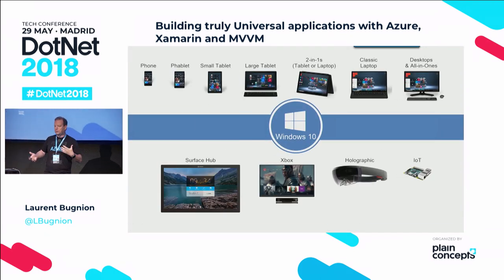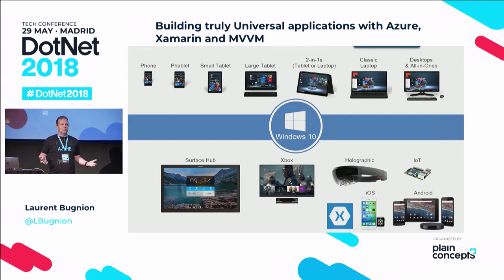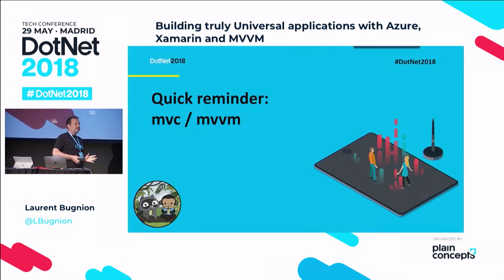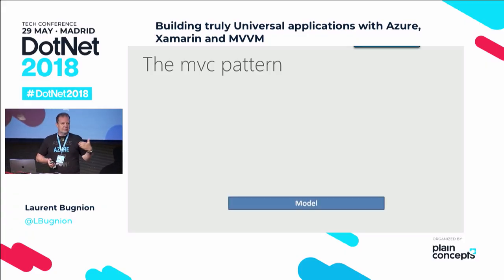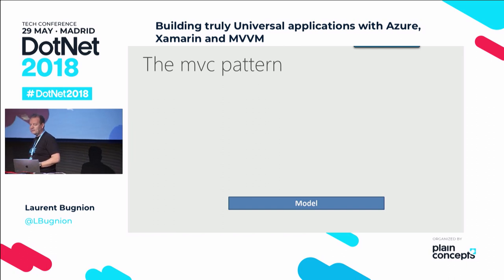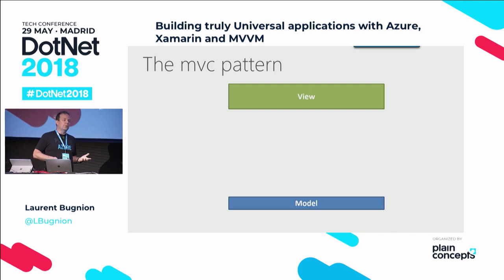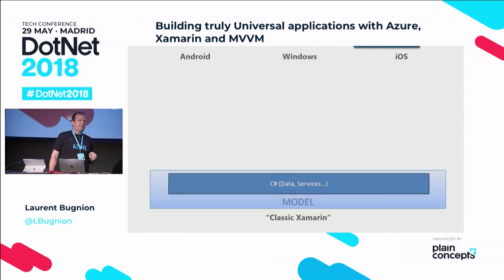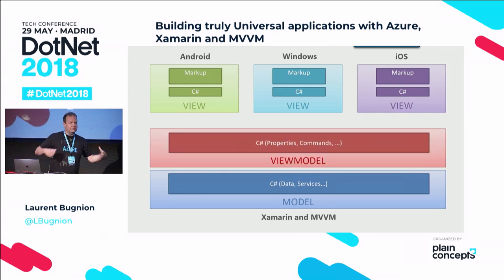Building truly Universal applications with Azure, Xamarin and MVVM by Laurent Bugnion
With Windows 10 supporting an unprecedented number of platforms and form factors (from IOT to phones to tablets to laptops and desktops to XBOX and SurfaceHub, and even the new HoloGraphic computer HoloLens), the name "Windows 10 Universal application" is fairly accurate. But to be honest, shouldn't a truly Universal application run on Windows 7, iOS and Android devices too?